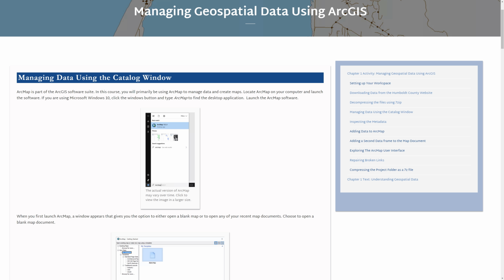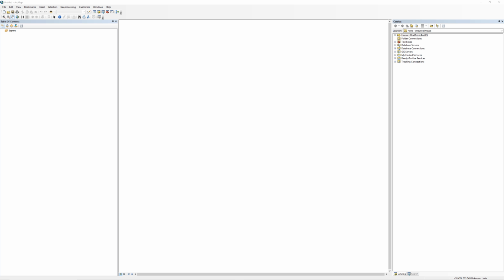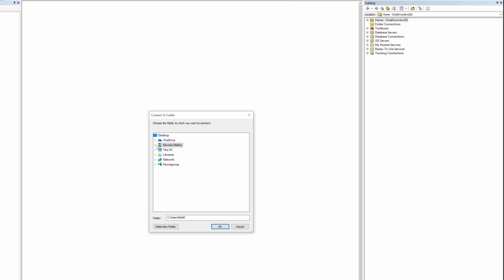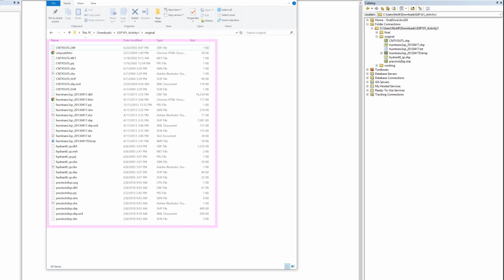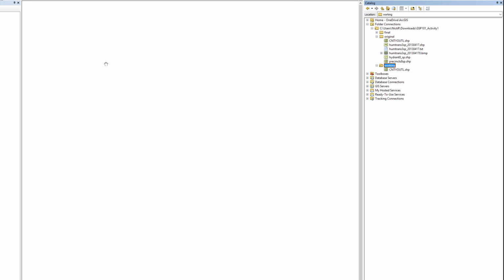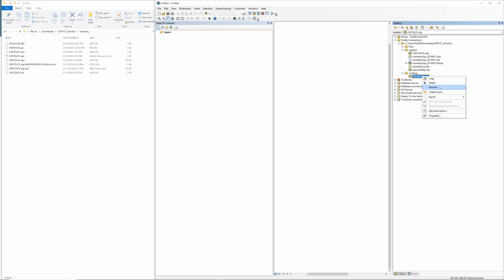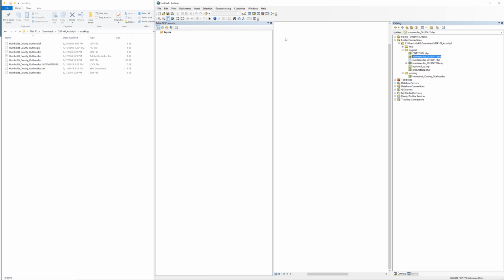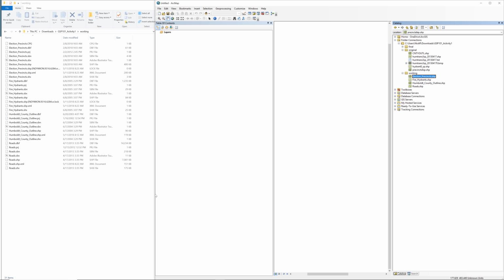Managing Geospatial Data Using ArcGIS Part 3